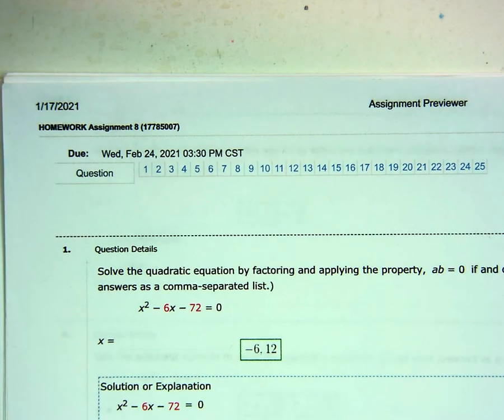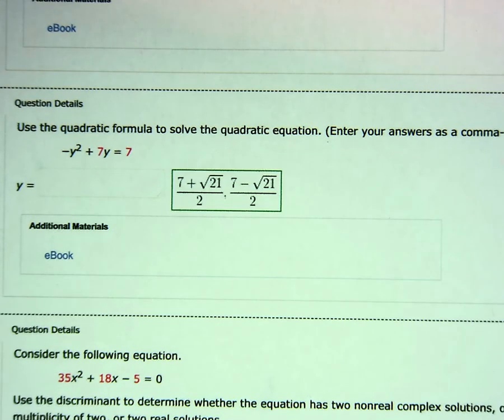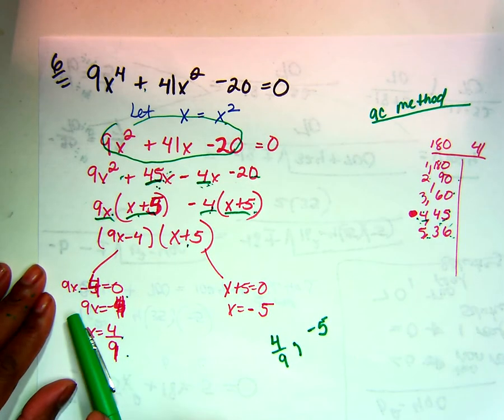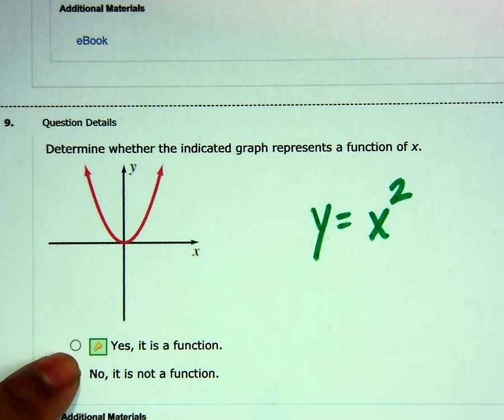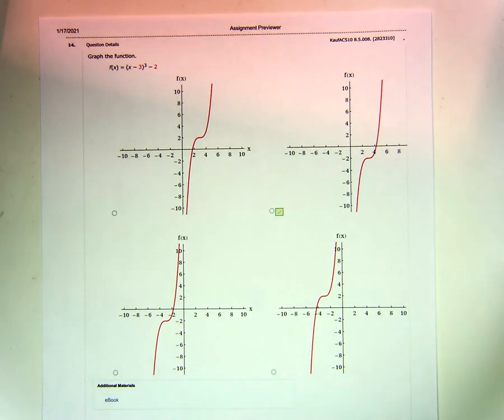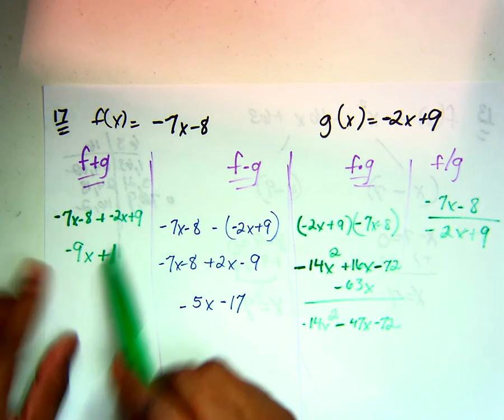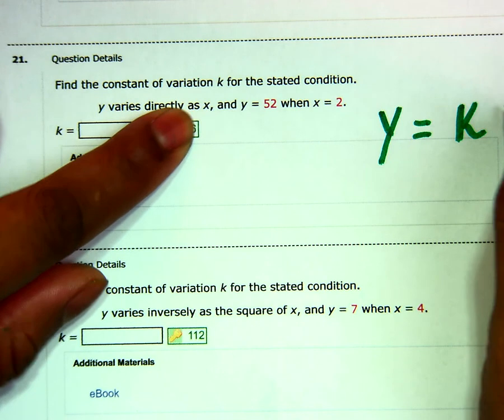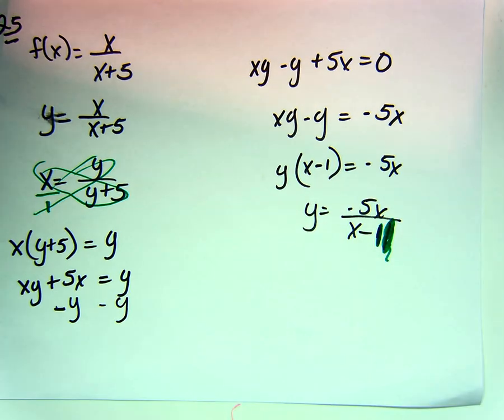Mrs Jackson Pre Recorded Lecture Homework 8